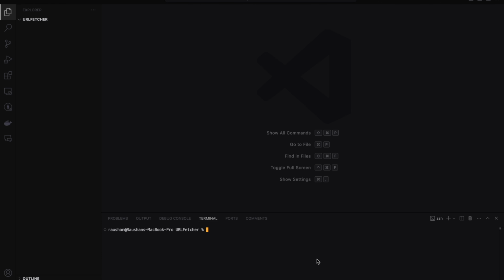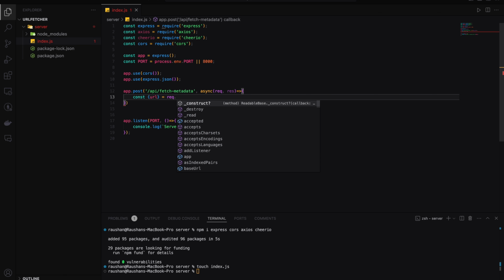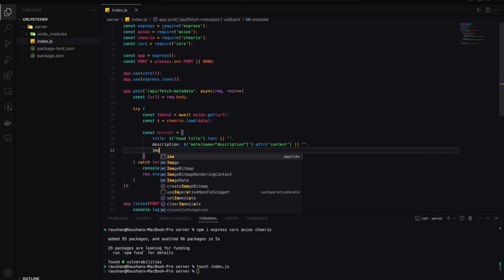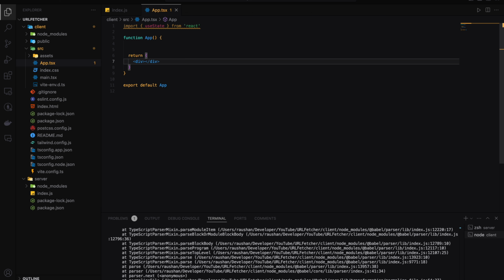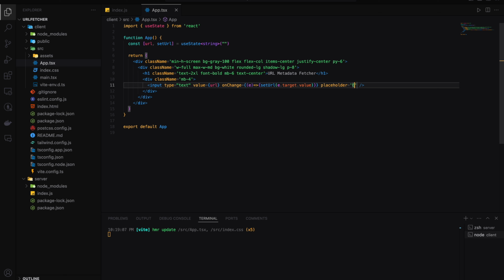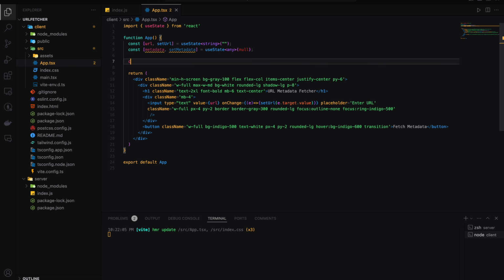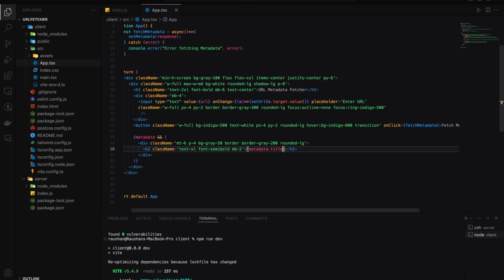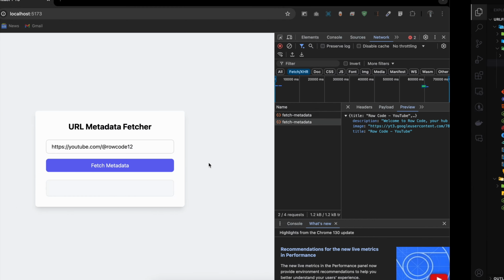Build a URL Metadata Fetcher with Node.js and React (Full-Stack Project Tutorial)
In this video, we’ll walk through how to build a URL Metadata Fetcher using Node.js for the backend and React on the frontend. This full-stack project allows you to enter any URL, and the app fetches metadata like the page title, description, and images. Perfect for web scraping and preview generation!

What we’ll cover in this video:
⏰ Timestamps:
00:00 - Introduction to the project
00:40 - Setting up the Node.js backend with Express
02:50 - Creating an API endpoint to fetch URL metadata
08:50 - Installing and setting up React with Tailwind CSS
09:50 - Building the frontend interface with Tailwind CSS
15:20 - Integrating the backend with the React frontend
20:30 - Testing and final thoughts
22:55 - Outro

By the end of this tutorial, you’ll have a fully functional URL Metadata Fetcher with a responsive design powered by Tailwind CSS. Whether you’re looking to improve your API development skills or want a fun project to practice full-stack development, this video is perfect for you!